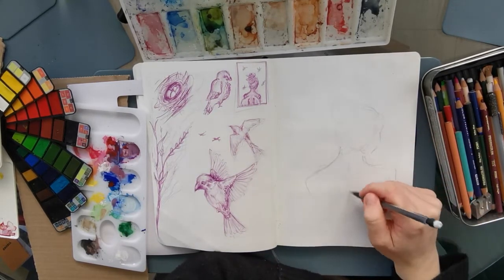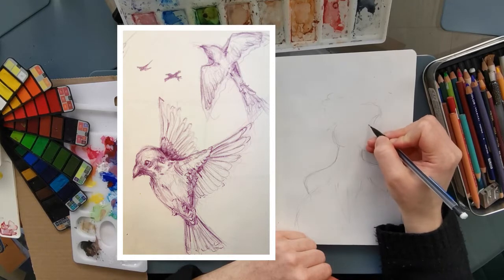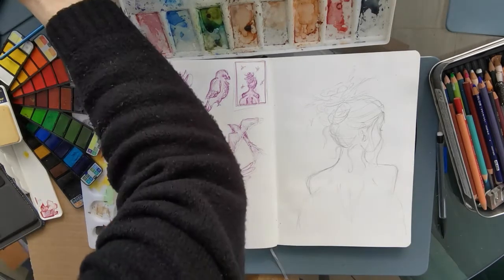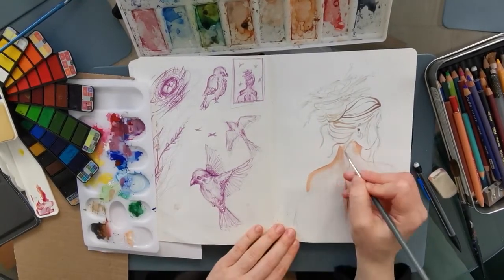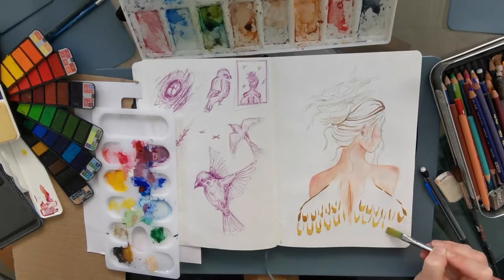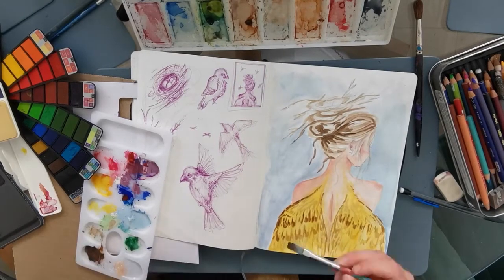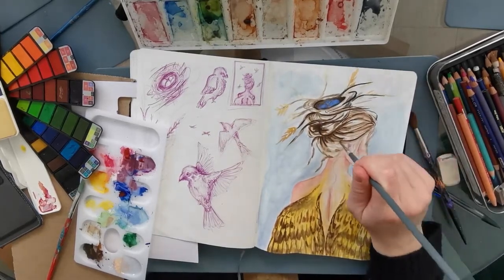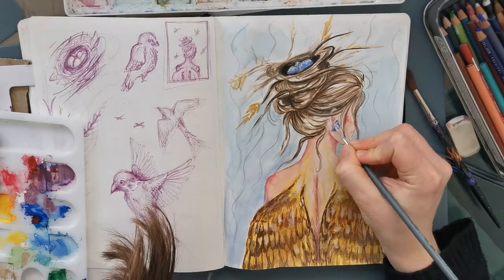Paint with Me // Gouache // Bird Lady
--- Gouache Painting ---
I take you through my process as I paint in my sketchbook.

00:00 into
01:04 materials
01:40 sketch
03:33 painting
11:50 details :)

Winsor & Newton Gouache Primary Colors:

I think this is the same Watercolor/ Gouache paint set I have: